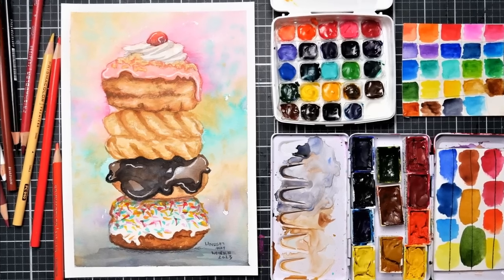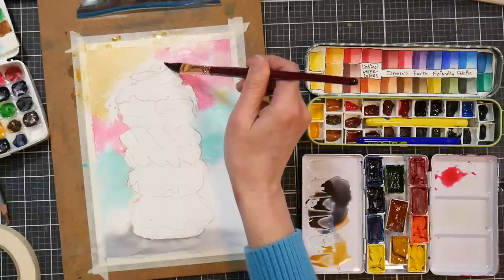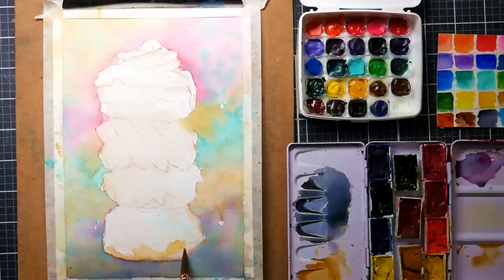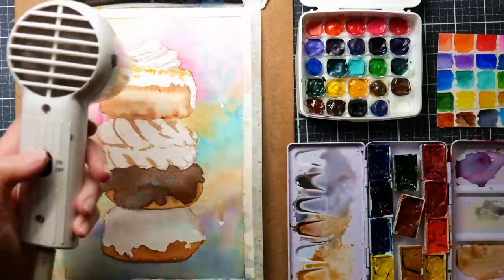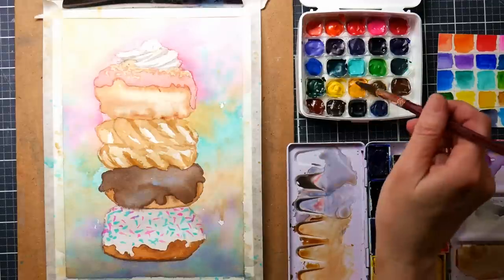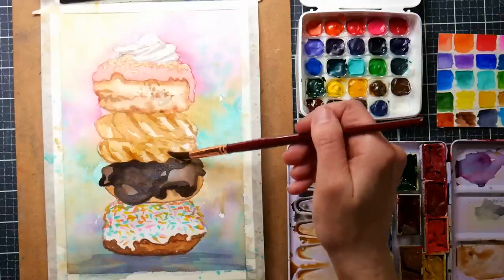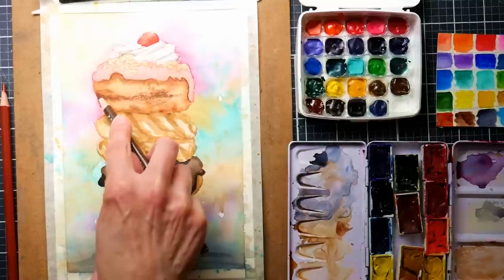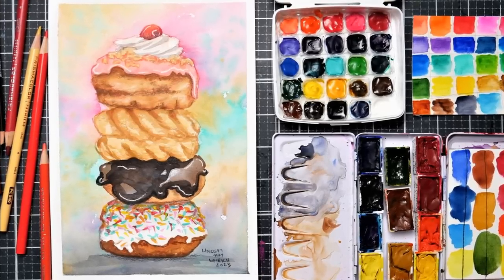Time to Paint the Doughnuts! Real-time art tutorial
Let's paint some doughnuts! Lots of textures and layers and FUN!